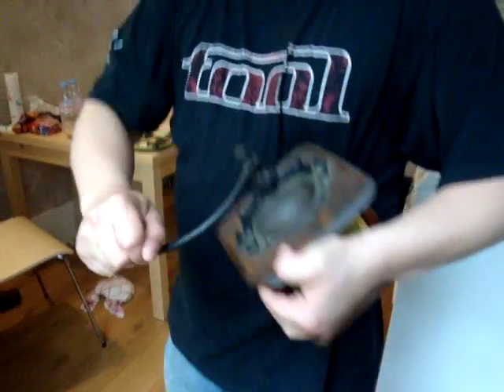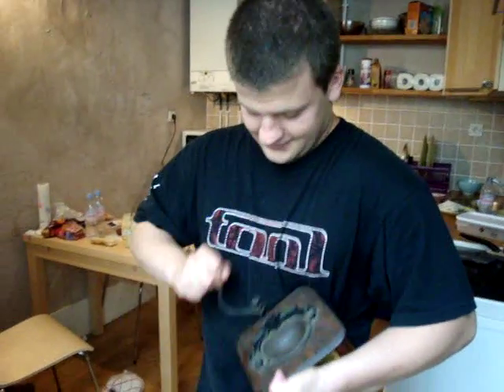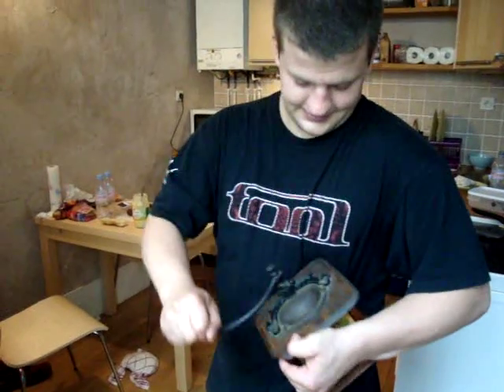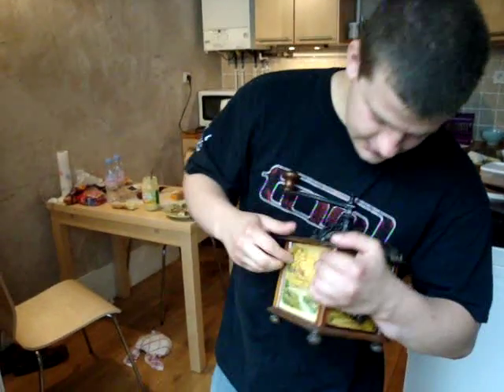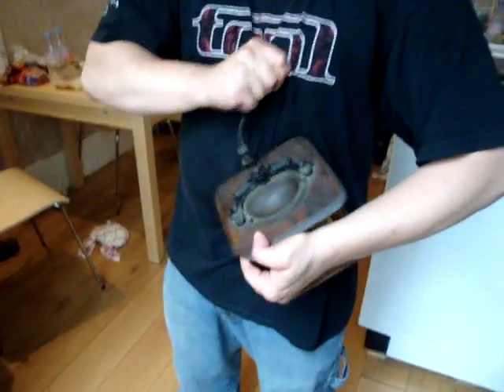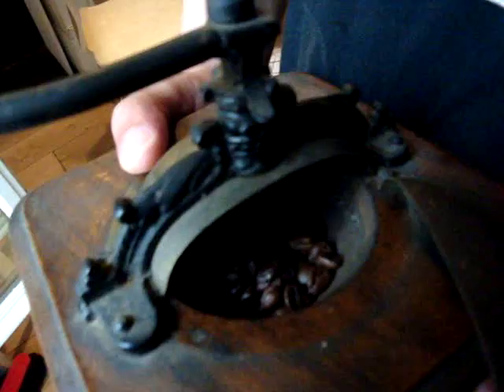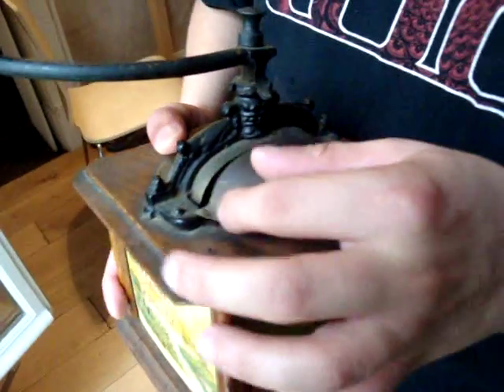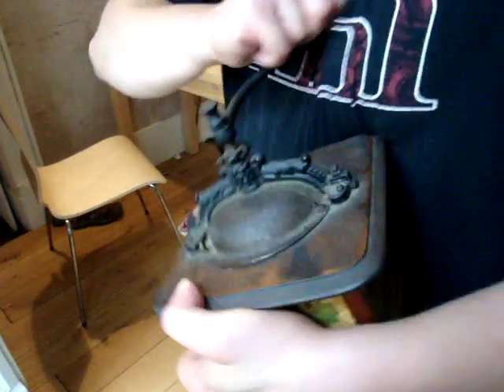Grinding coffee the old-fashioned way